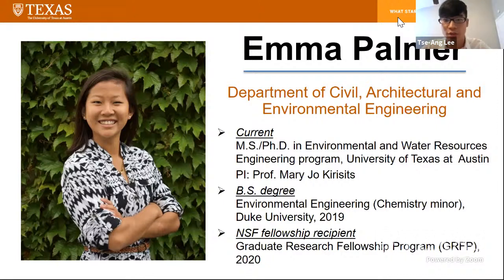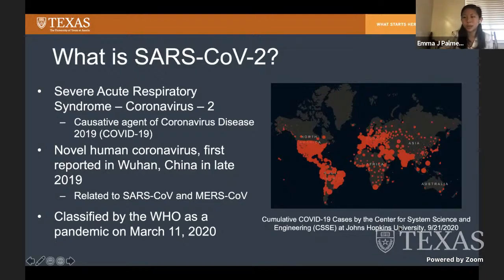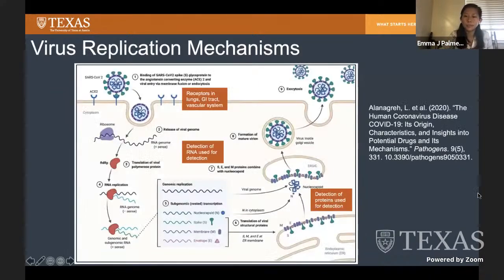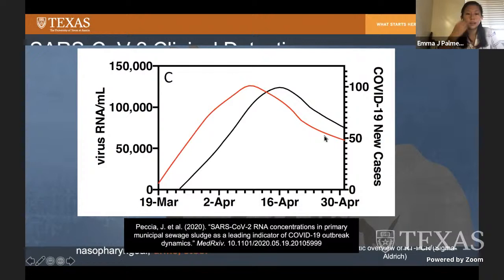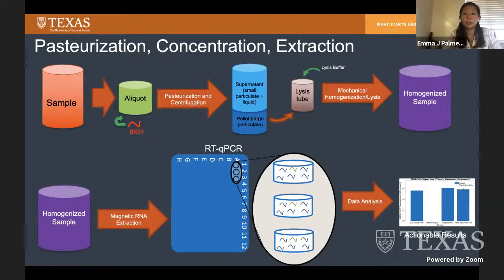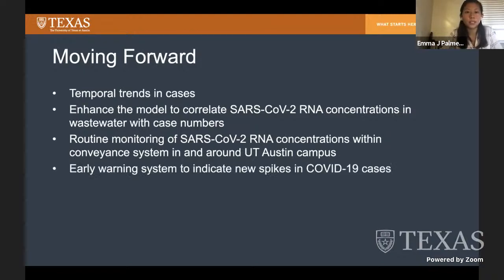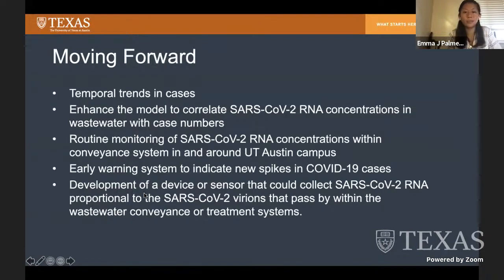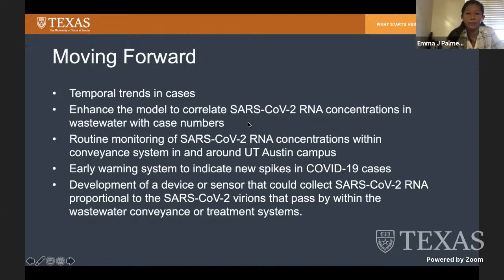RIG Sensors. Emma Palmer. Wastewater Epidemiology for COVID-19 detection.